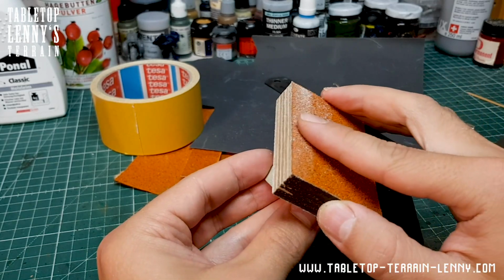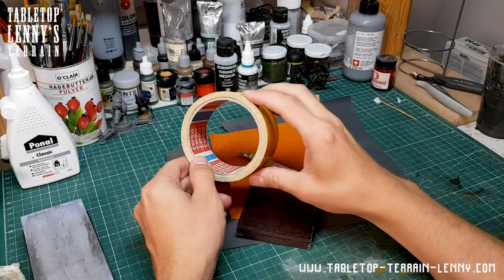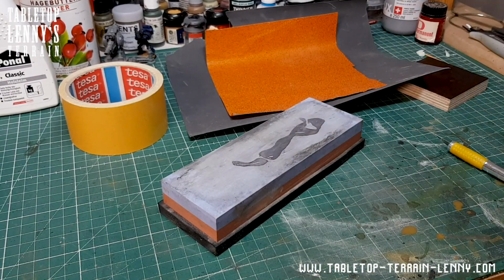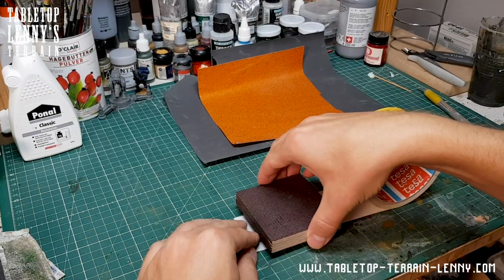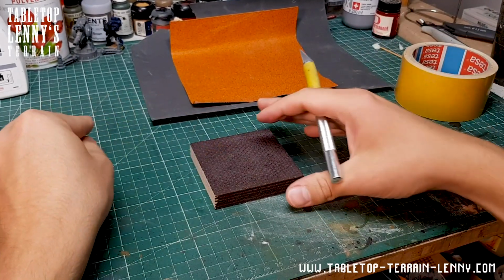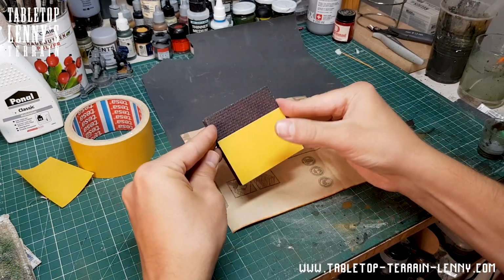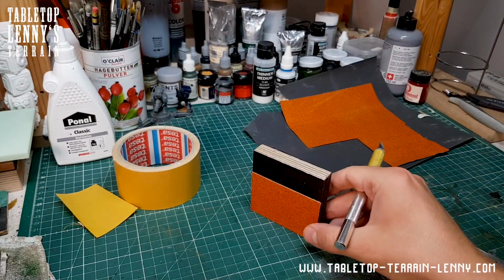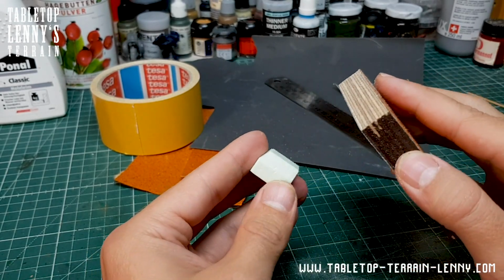TABLETOP TOOLTIME: Make Your Own Sanding Tools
This video is about making custom sanding tools for wargaming terrain and scale modelling.

Happy terrain making!